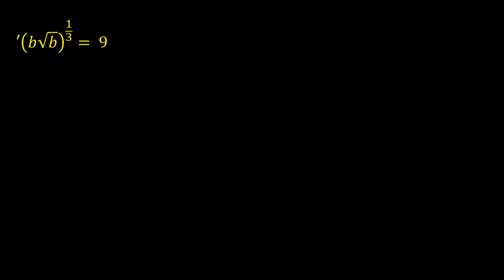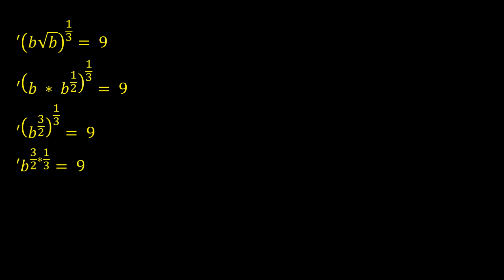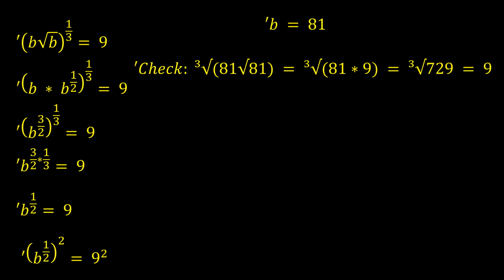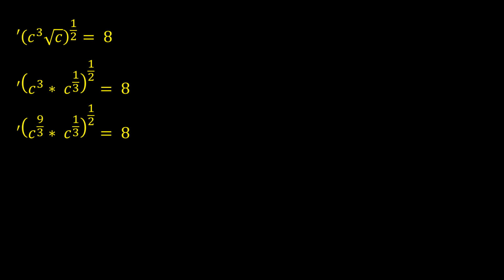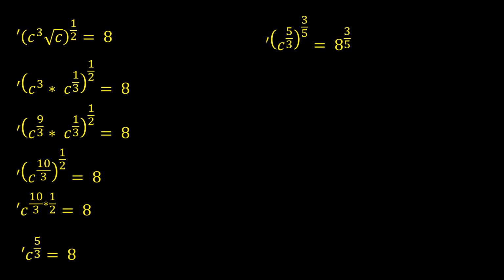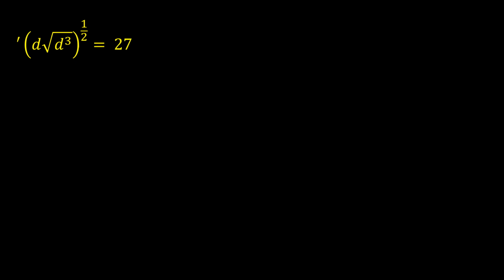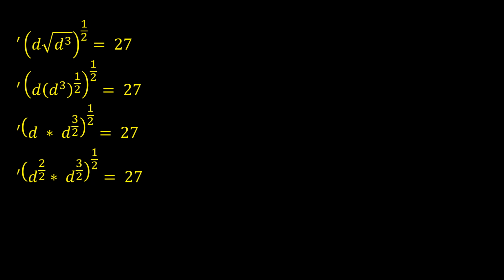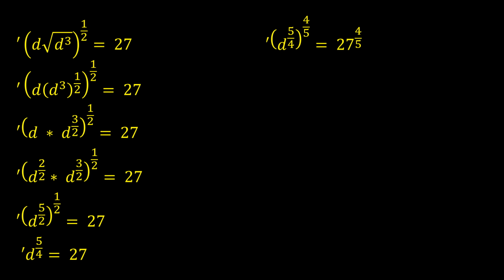USA Math Olympiad | Algebra & Exponents Tricks | Olympiad Level Questions Explained